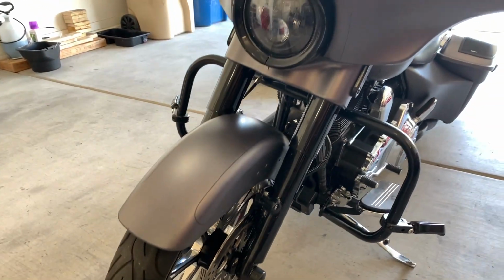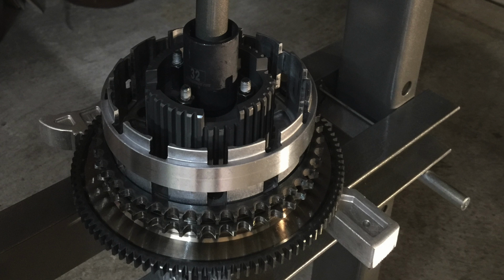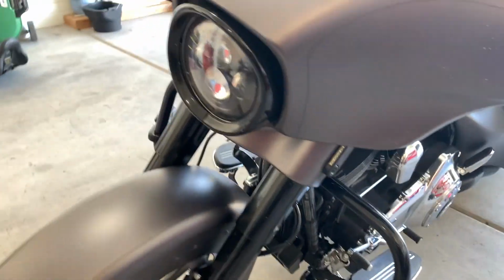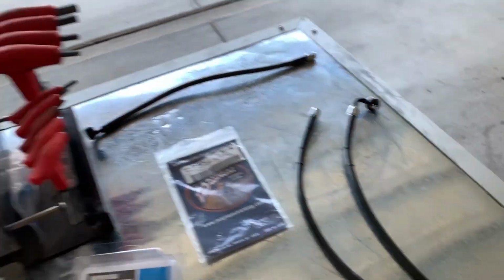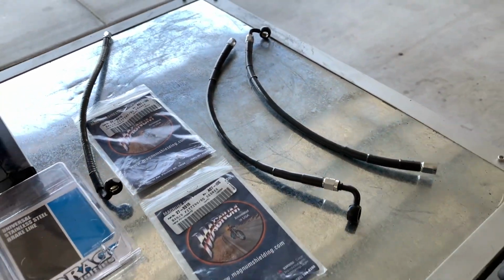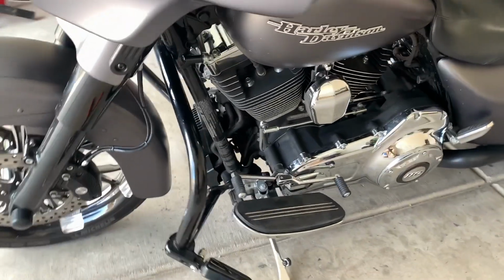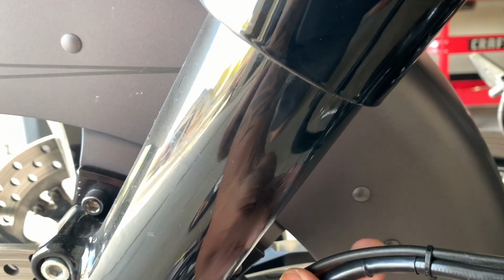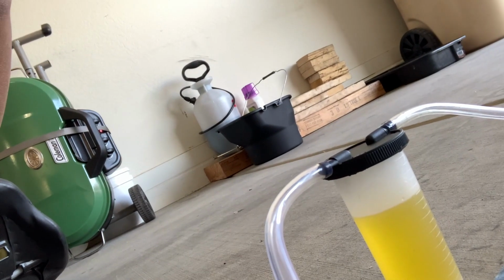Street Glide Front Brake Line Replacement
In this video, I am replacing the front brake lines on my 2016 Street Glide Special.  Please note that this is not an instructional video.  Here are the parts that I used: